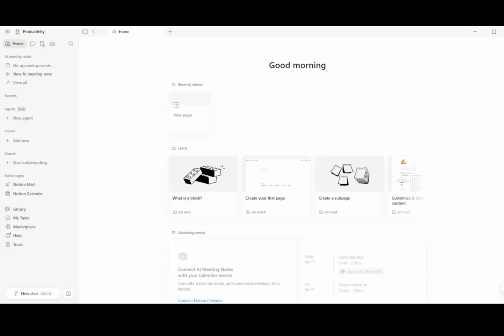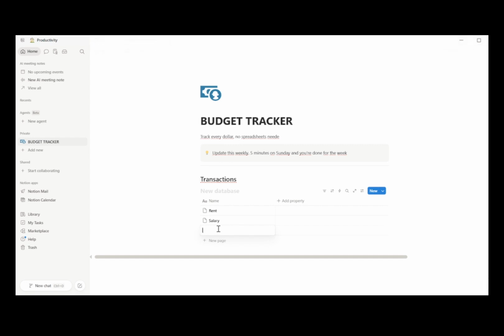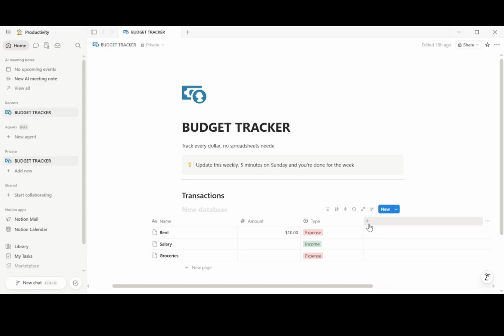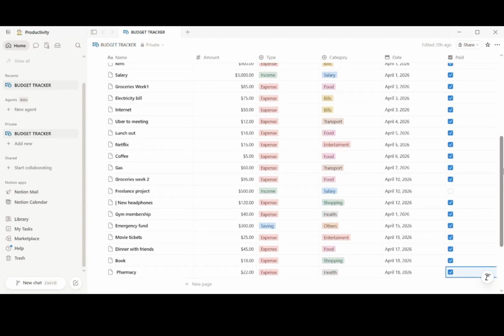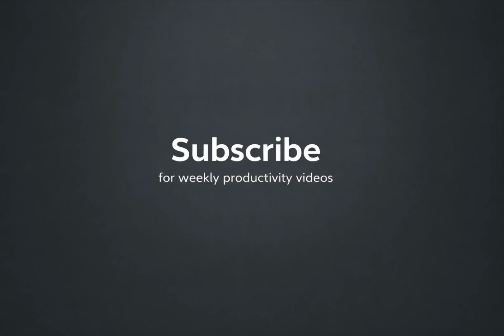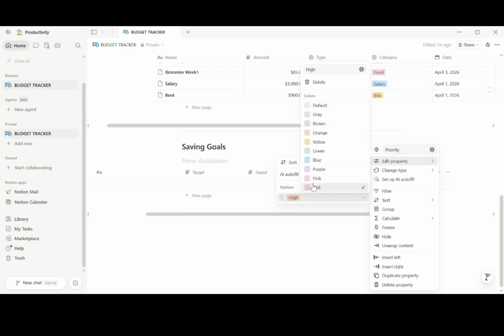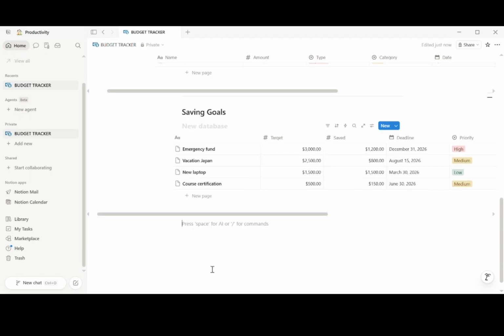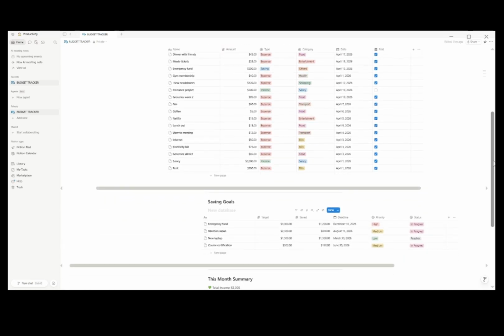Build a Complete Budget Tracker in Notion 2026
Build a complete budget tracker in Notion — no spreadsheets, no finance apps, just 5 minutes a week.

In this tutorial I walk you through building a full budget system in Notion with transactions, categories, saving goals, and a monthly summary. All from scratch, step by step.

► Duplicate it to your workspace and start tracking today.

⏱ Timestamps:
0:00 — Why Budgeting Apps Fail
0:45 — Creating the Budget Page
1:30 — Building the Transactions Database
3:00 — Adding Categories & Types
4:30 — Views: Type, Category, Calendar
5:45 — Saving Goals Section
7:30 — Monthly Summary
8:45 — The Sunday Review Habit
9:30 — Free Template + Next Steps

📌 What you'll learn:
✅ How to build a transactions database in Notion
✅ How to categorize income, expenses, and savings
✅ How to track saving goals with deadlines
✅ How to create a simple monthly summary
✅ A 5-minute weekly review habit that actually works